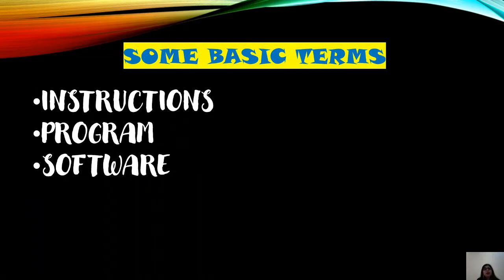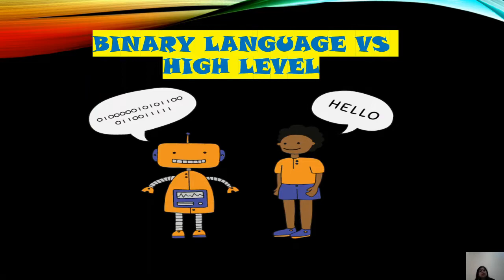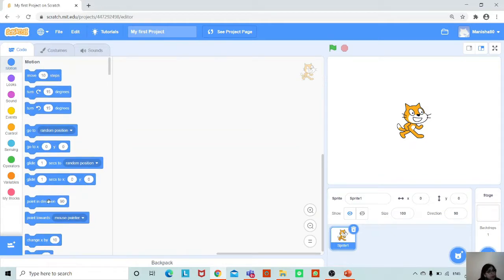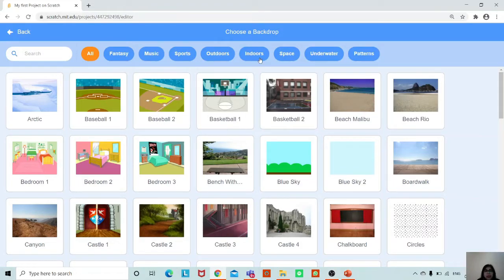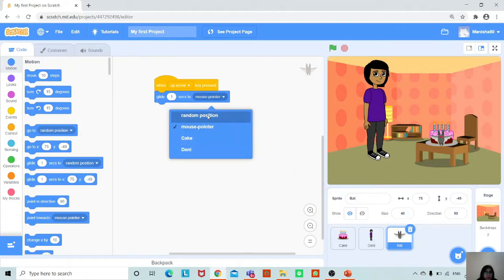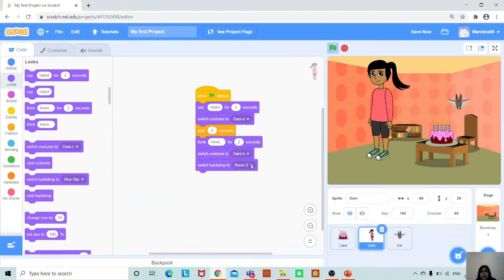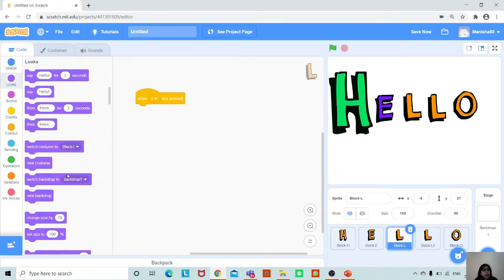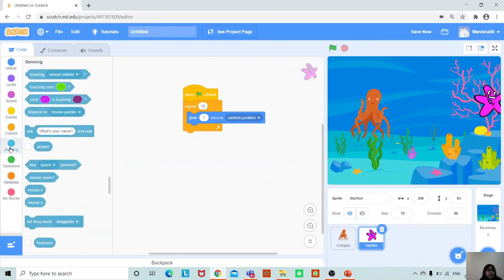SCRATCH TUTORIAL PART 1 || BY MANISHA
ATL DAV PUSHPANJALI VIRTUAL LAUNCHPAD